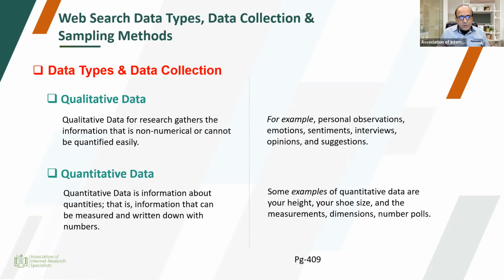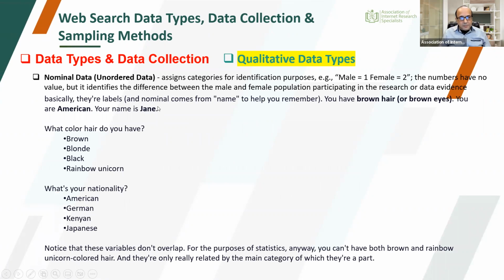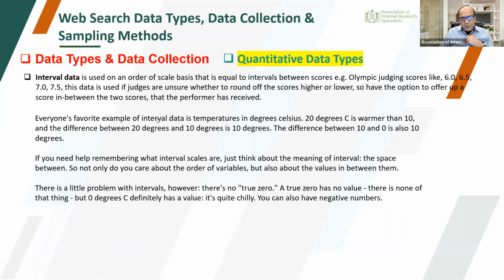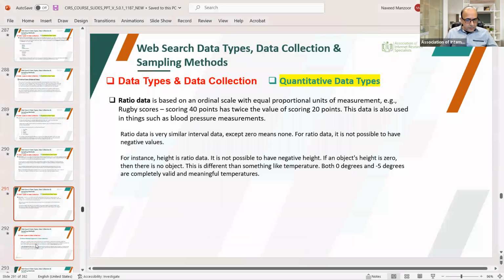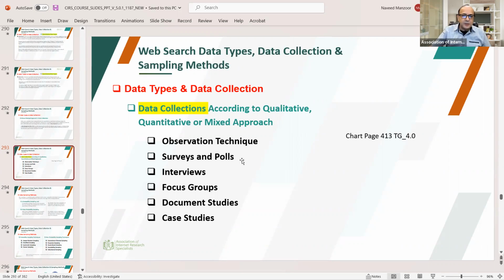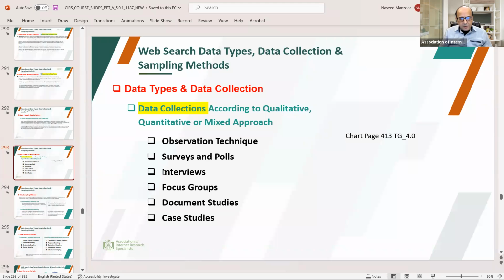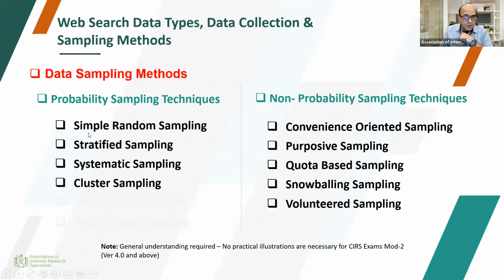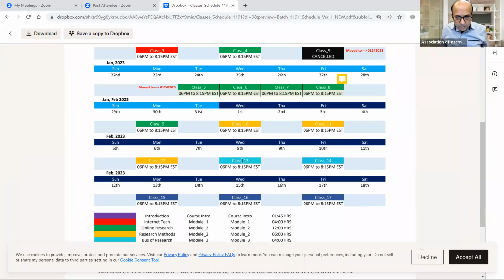CIRS Batch 1191 | Class 14 | 10th Feb 2023 | AOFIRS